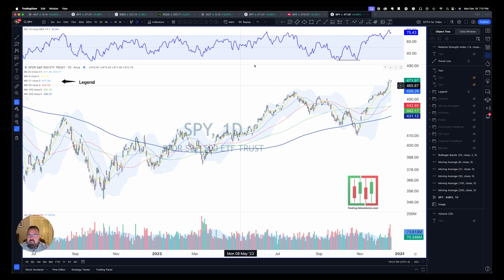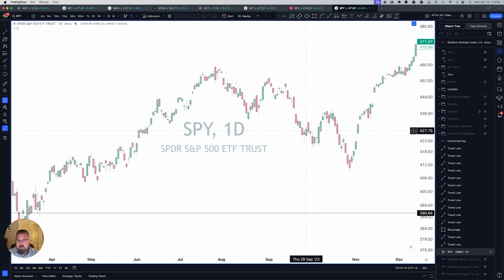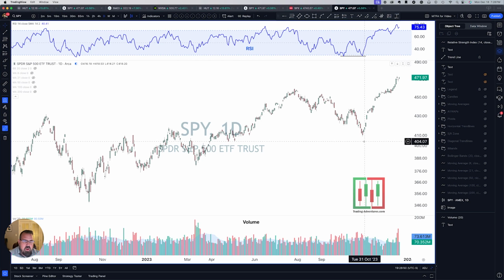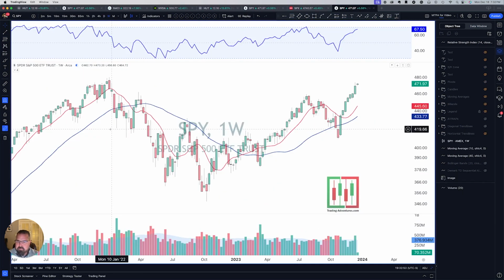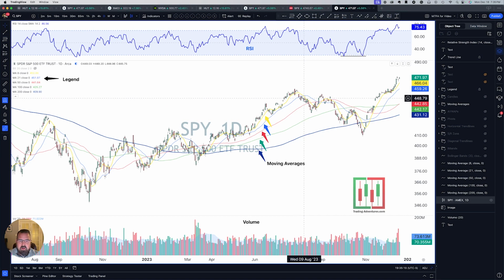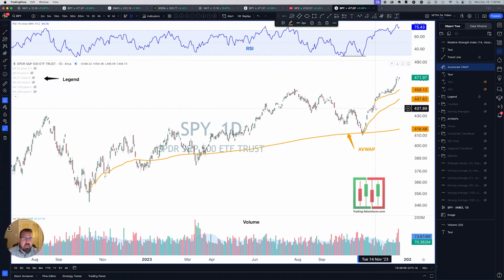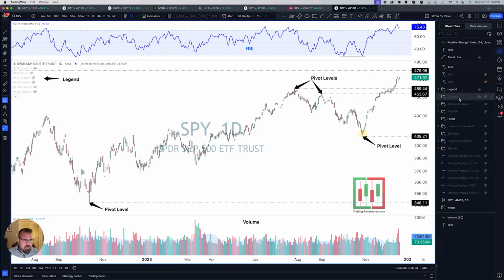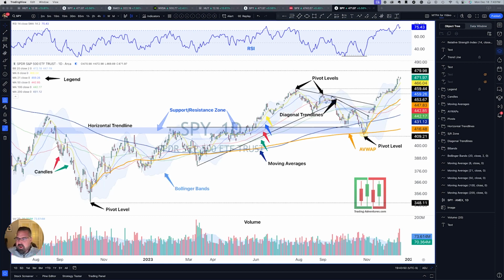Basic Elements of Stock Charts And Indicators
In this video, I cover the basic elements of stock charts and introduce some simple indicators. Whether you're new to charting or have experience, you'll find valuable tips and tricks to enhance your trading plans.

We'll explore candlestick charts, volume analysis, relative strength index (RSI), moving averages, trend lines, and support and resistance zones, and more.

By keeping it simple and understanding these key concepts, you'll be better equipped to make informed trading decisions.

Watch the video to gain valuable insights and improve your trading strategies.

00:00 Introduction
02:41 Candlestick Charts
05:15 Volume Analysis
06:49 Relative Strength Index (RSI)
08:04 Moving Averages
10:13 Support and Resistance Zones
14:15 Anchored VWAP
15:15 Price Memory and Pivot Points
18:08 Trend Lines